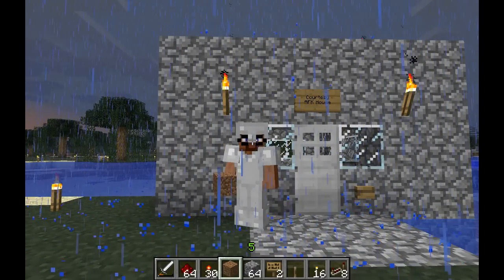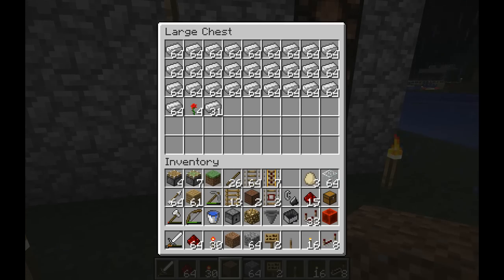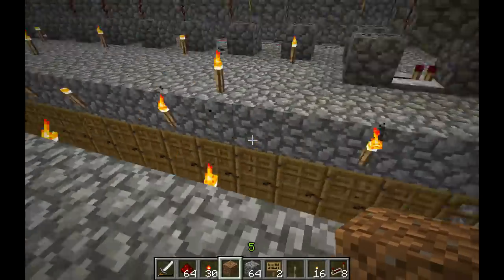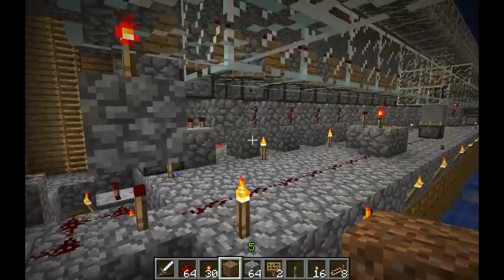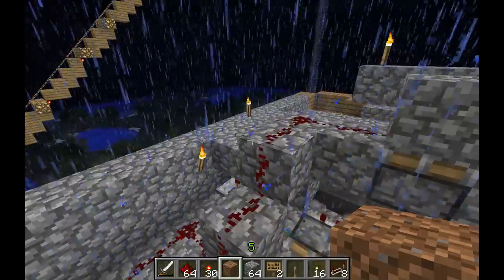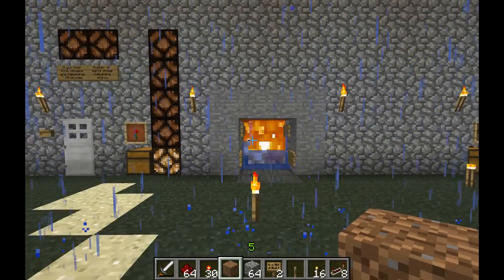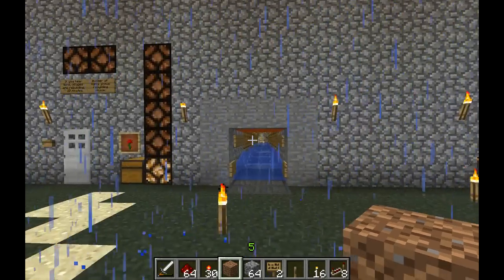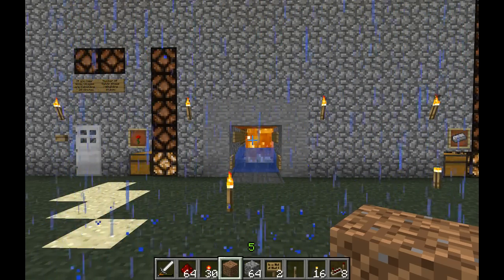Minecraft Iron Trench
In this video I show off an Iron Trench iron farm that Zatric and myself built on a multiplayer server.

Tango Tek created this Iron Farm design. Don't forget to watch the corrections video that he posted as a response to that video that has some corrections and answers some common questions.

An iron trench is an iron farm design that uses redstone to build 32 separate villages into a 50 by 24 by 30 high area. The machine is larger than that, having a 50x12x12 section about 64 blocks away.
It creates one village at a time, with only one door each, passing the villages between the main machine, and the section 64 blocks away (the limit for village size). Because the doors are far enough away, the new doors form new villages, instead of being added to existing villages. once 32 villages are created, all next to each other with 1 door each, the machine goes into phase 2, adding more doors to each village, starting with the newest, and going to to the oldest. This also causes each village's center to move into the center of the main part of the machine, where there are two floor for iron golems to spawn. Water streams push the golems into the central trench, and into lava, with hoppers below to collect the drops.

I made a few modifications to the collection process, so that the roses are automatically separated amd put into their own set of 5 double chests (with fill indicator), while the iron ingots are put into a set of eight double chests (also with fill indicator). If either set of chests get full, items are automatically emptied into a hopper from the bottom chest, and a minecart with chest comes around every 4 minutes or so to collect these items and transport them to another location which I'll show off in an upcoming video.